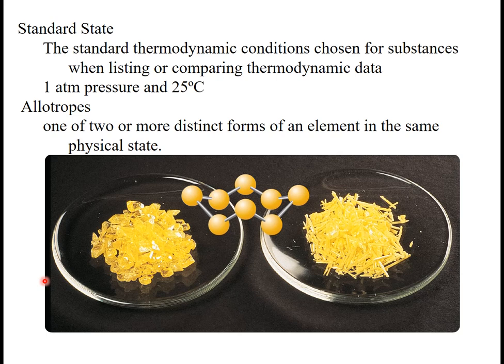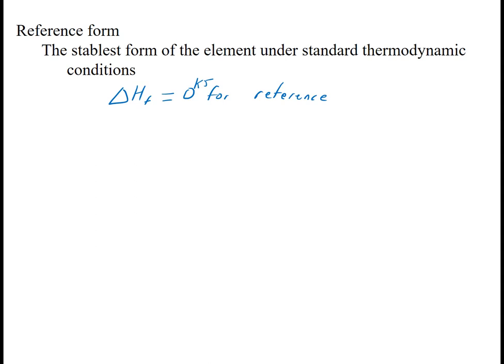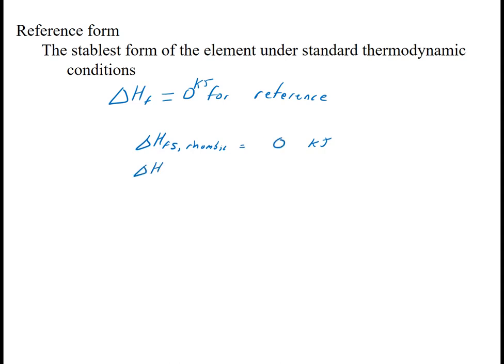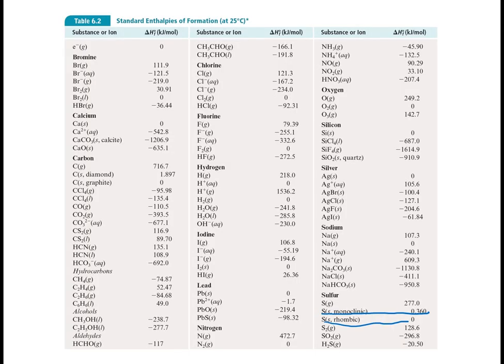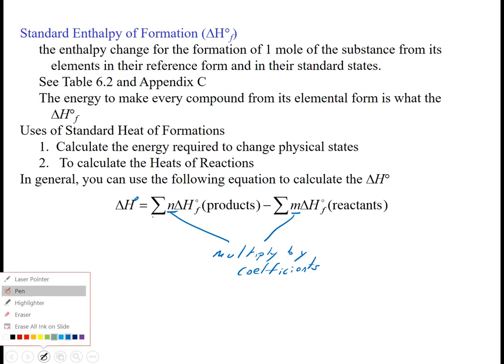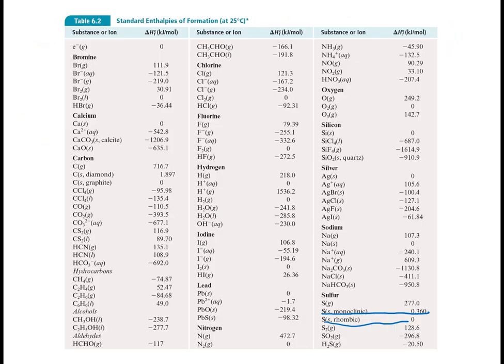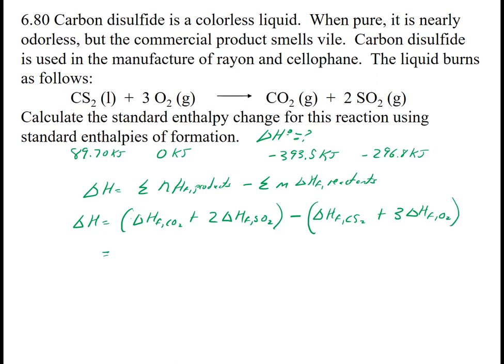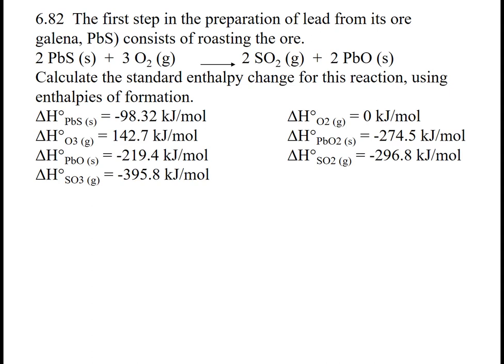6.8 Standard Enthalpies of Formation Part 1